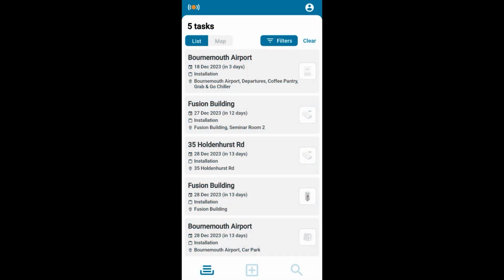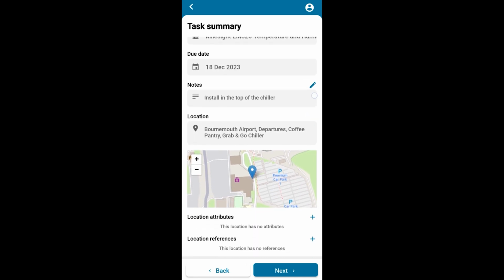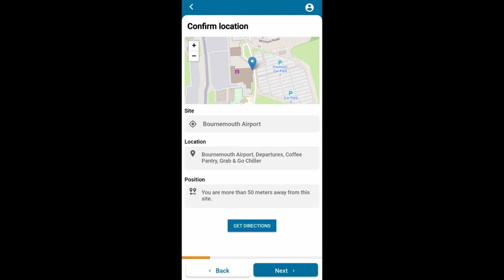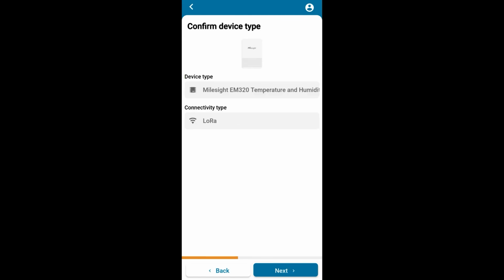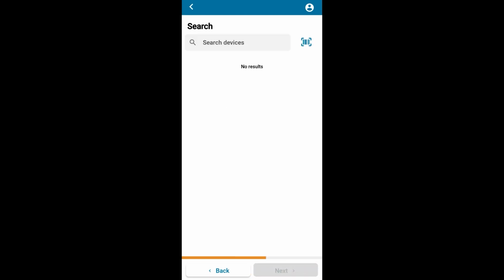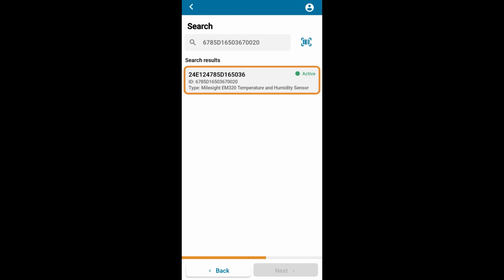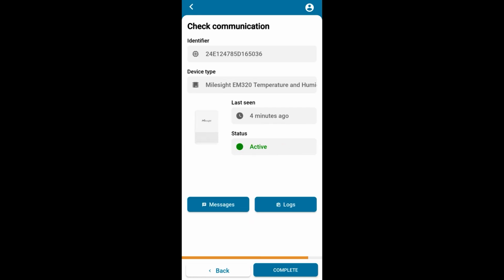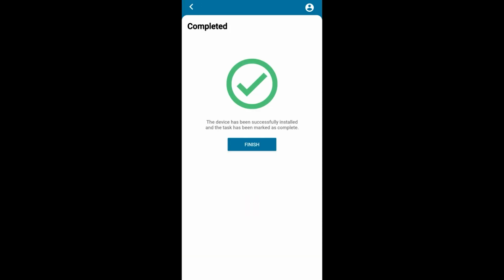Installing IoT devices using the Daizy mobile app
Learn how to install IoT sensors and gateways using the Daizy mobile apps for Android and iOS.